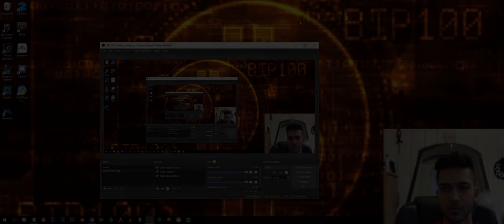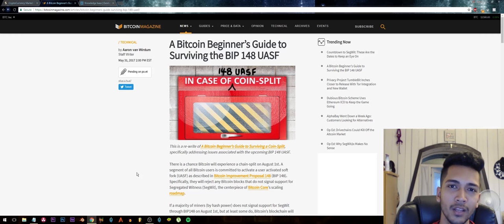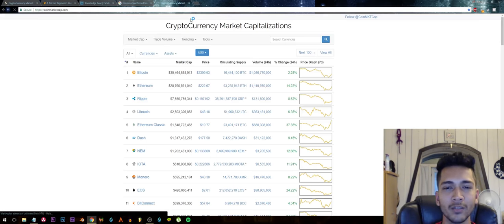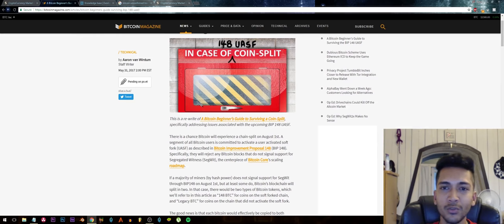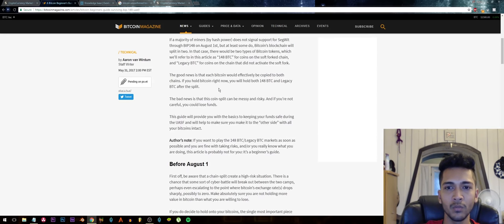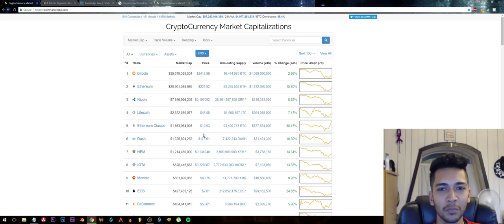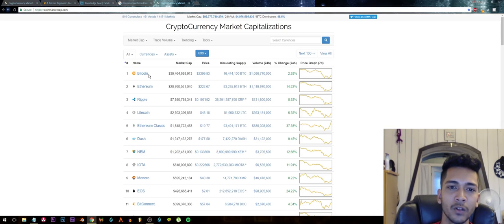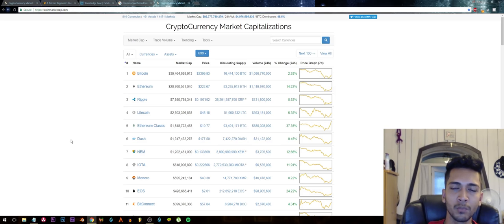How to Prepare and Profit from BIP 148 on August 1st 2017